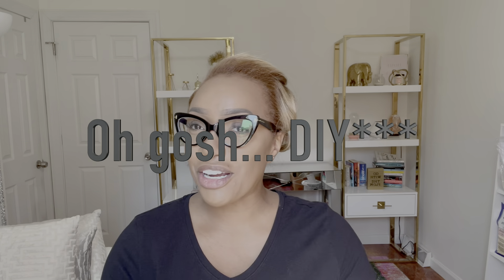DIY Grass Wall. Super Easy. Home Improvement.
Hello Global Goddess Gang!!

I love little DIY projects, and this one was super easy to complete. This new wall definitely gave my office the pop of color that it needed.